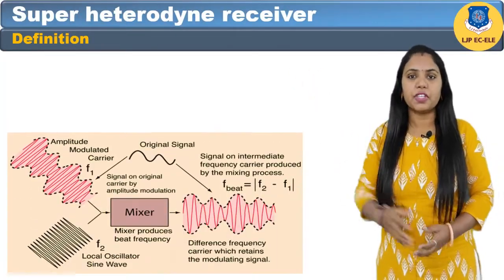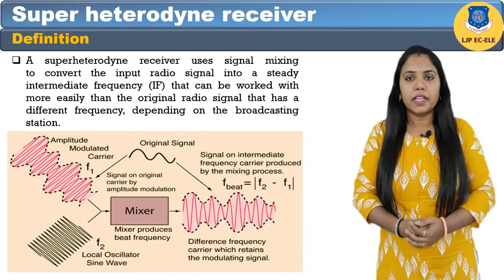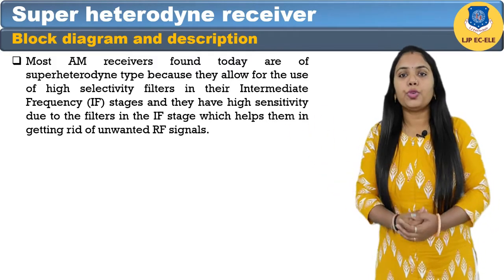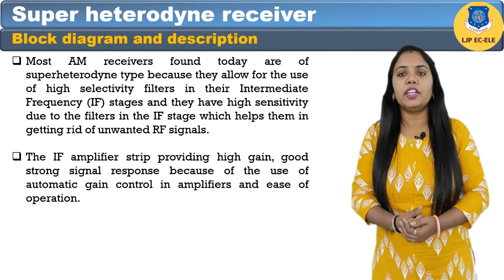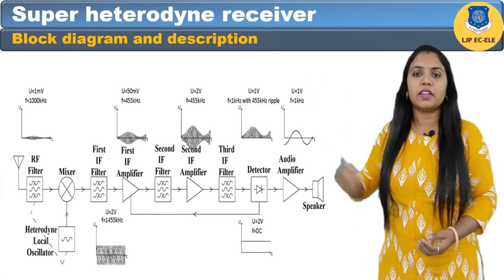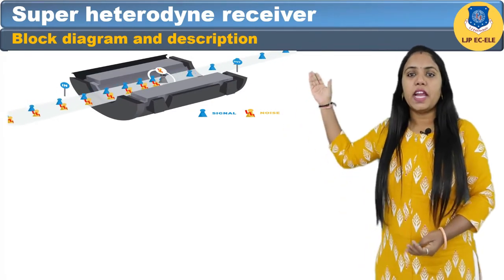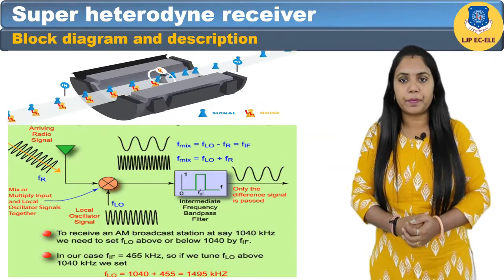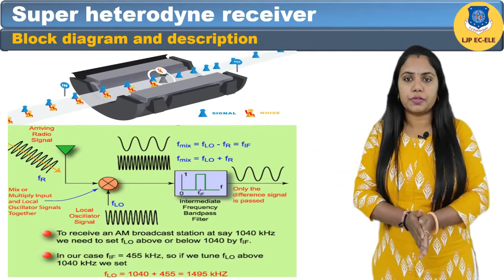Superhetrodyne Receiver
The block diagram for the superheterodyne receiver shows the operation of the different signal blocks and signal flow within the overall RF circuit design.
1. RF tuning & amplification
2. Local oscillator
3. Mixer
4. IF amplifier & filter
5. Demodulator
6. Automatic Gain Control
7. Audio amplifier

In continuity with this, Electronics & Communication department of LJ Polytechnic has started Video Lectures Series to provide applications & industry oriented contents to the learners. These Video Lectures are visually attractive (including proper contents, graphics, animation and special effects) so that learners can understand the topic easily and keep in mind for long time.